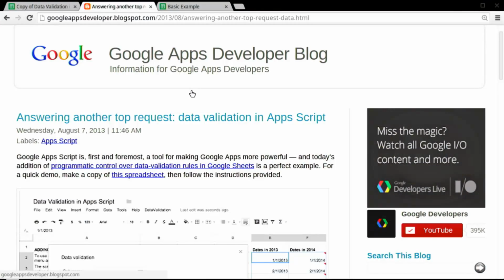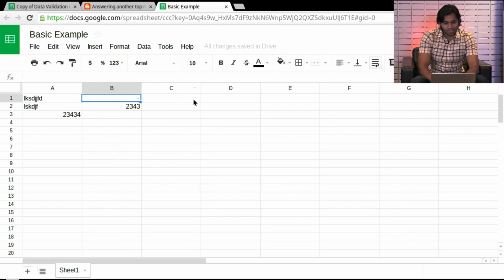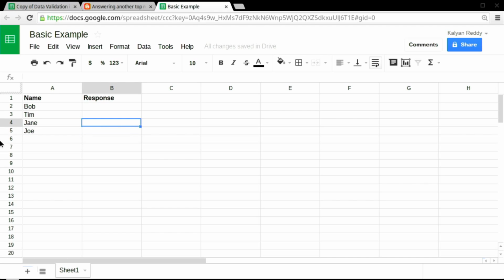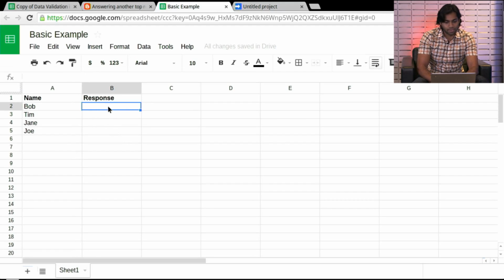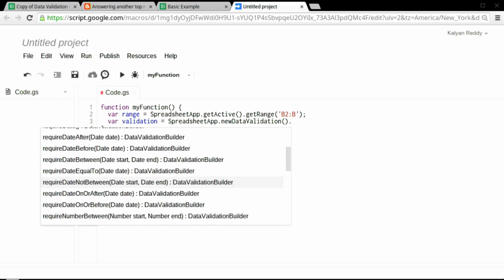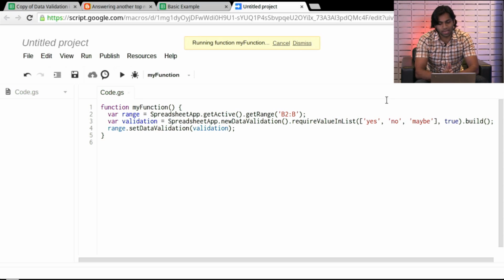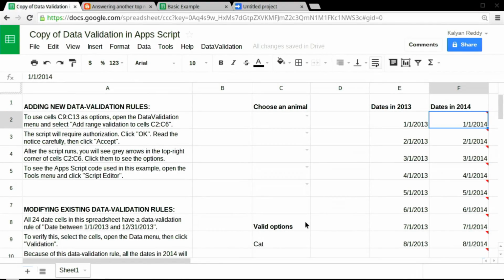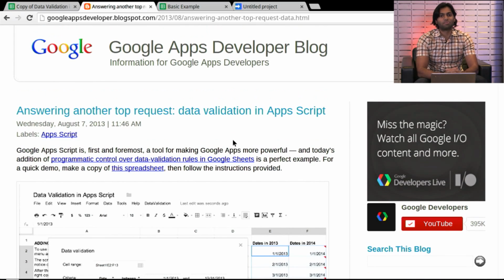Data Validation - Apps Script Crash Course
In this video Kalyan Reddy gives and overview of the data validation functionality in Apps Script. He covers the basics on how data validation works in Google Sheets, how to create your own validation rules programmatically, and demos some of the advanced capabilities that are possible.